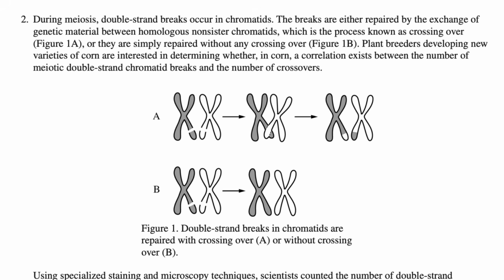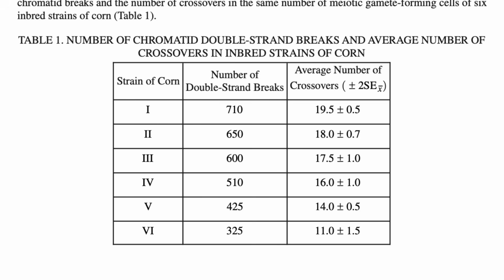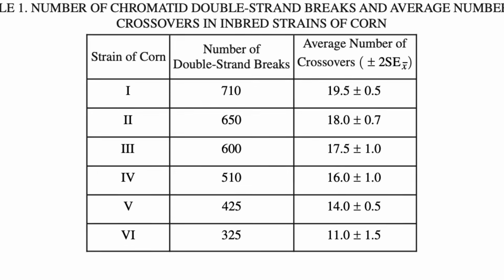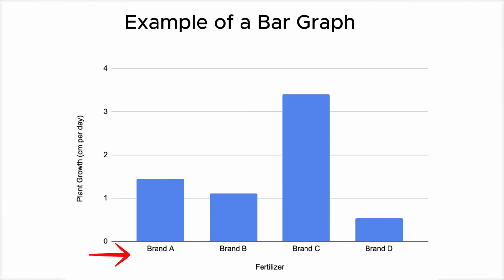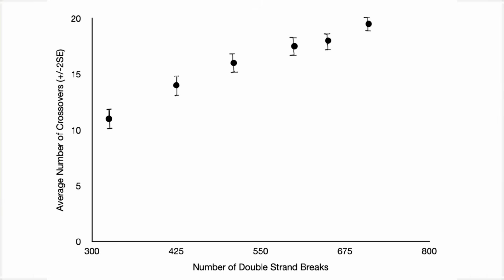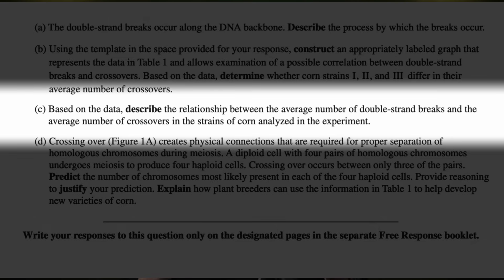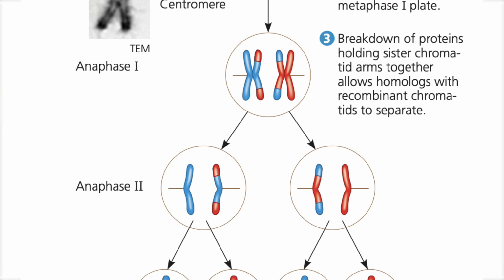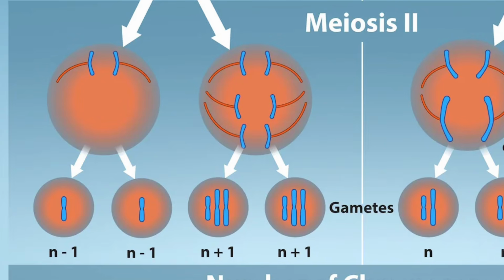FRQ Fridays #1 | 2022 AP Bio FRQ #2 (Genetics) FULL Breakdown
Welcome to FRQ Fridays, where I break down real AP Biology Free Response Questions and focus on concepts and strategies for answering questions properly.

In Episode 1, we’re covering 2022 AP Bio FRQ #2 (Genetics). We’ll walk through the prompt step-by-step, highlight what concepts are being covered, and show you how to write responses that match the scoring guidelines!